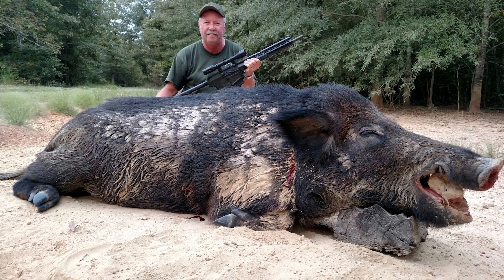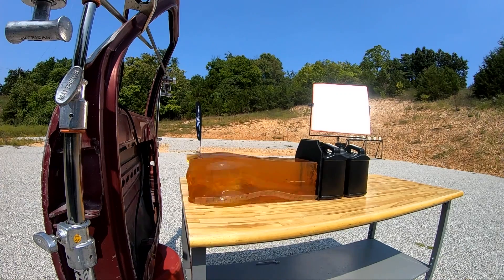The New Lehigh Defense is Fully Operational! Now Machining 400K Solid Copper Bullets a Week!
The New Lehigh Defense facility in NE Texas has the capability of producing 400,000 bullets a week.  Machined Copper projectiles are the way of the future and Lehigh Defense has the most innovative designs for terminal performance.

In early 2022 Bill Wilson purchased the assets of Lehigh Defense in Pennsylvania and South Dakota.  He immediately began constructing a new plant in northeast Texas.  The new 16,800 SFT building operates 21 Swiss CNC machines with more on the way.  Expect to see more quality bullets and new innovations.

0:00 - The New Lehigh Defense
1:10 - Production Capabilities
3:15 - Quality Control
3:50 - Controlled Chaos
5:15 - Xtreme Defense
6:20 - 300 HAM'R
7:20 - Maximum Expansion
8:05 - Lehigh Defense + Wilson Combat
9:35 - Future Niche SKUs Support